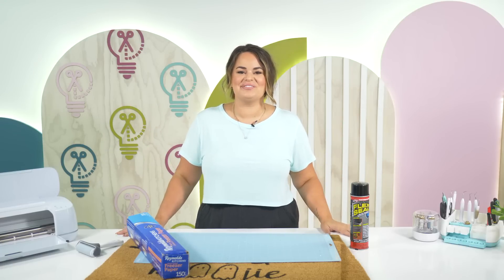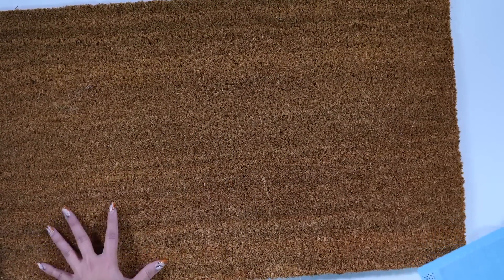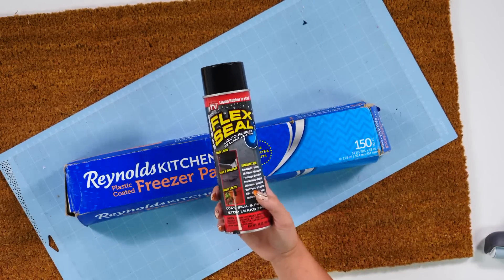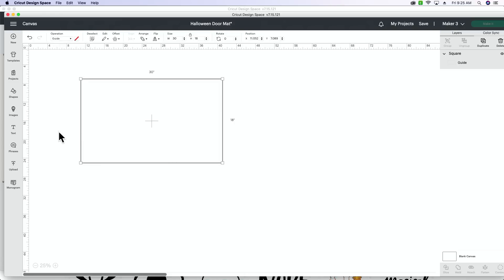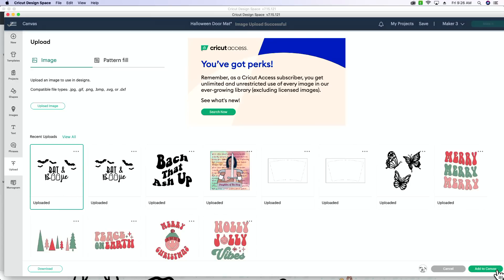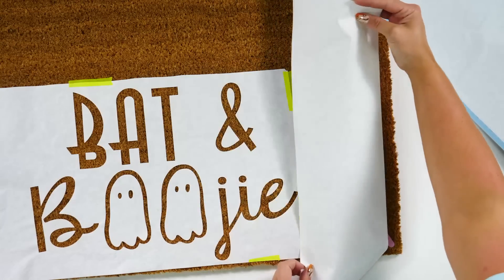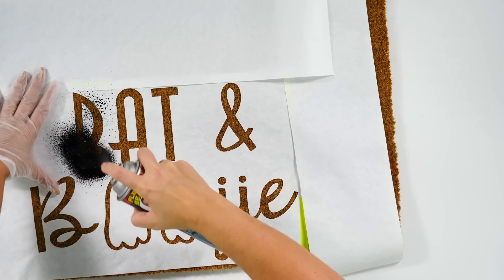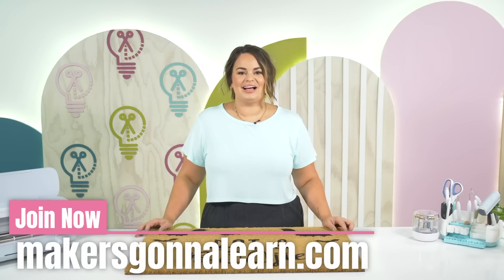2022 UPDATED: ULTIMATE FLEX SEAL DOORMAT TUTORIAL 🤯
🤩Learn to start SELLING Your Crafts in 30 days of LESS at our workshop next Tuesday!

We have shown you before how to make a Flex Seal doormat, but since then, we have updated and perfected our technique. So, in this video, we want to show you the ULTIMATE Flex Seal doormat tutorial, sharing all of our Cricut tips and tricks for making a successful project. This fun fall decor project is a great way to welcome friends and family to your home with something  cute right at your front door. These Cricut doormats make a great gift too!

💥💥Get Thousands of Cut Files, Fonts, Printable Guides, and more .

Blank Door Mat
Parchment paper
Flex Seal
24 inch light grip mat